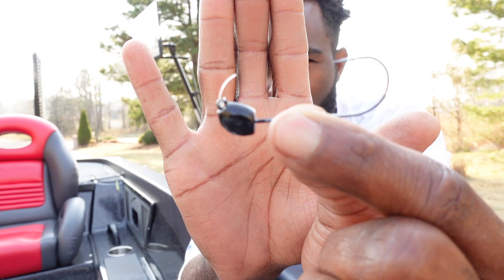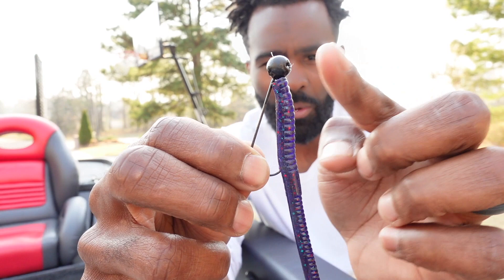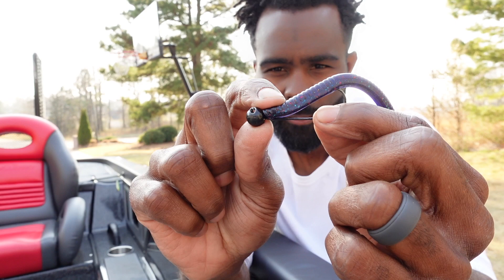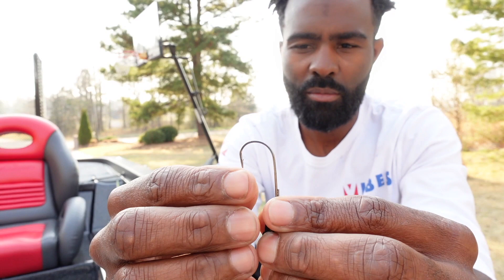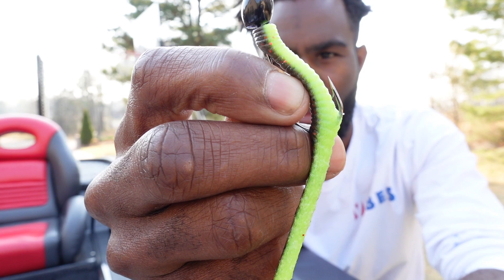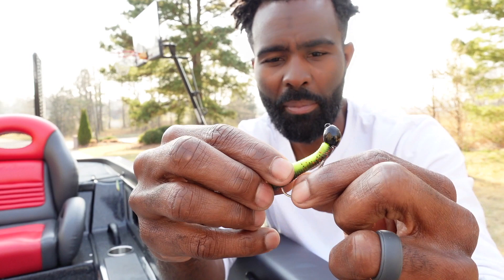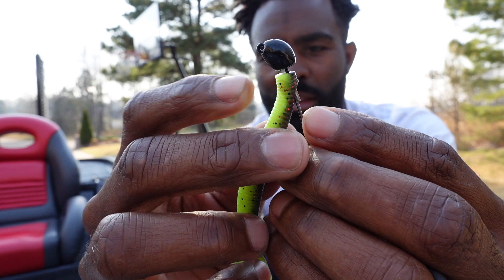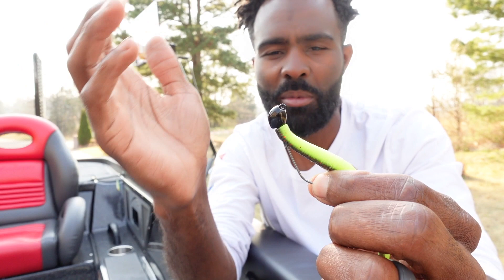Screw Lock Shakey Heads Suck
See more of my videos on specific bass fishing techniques